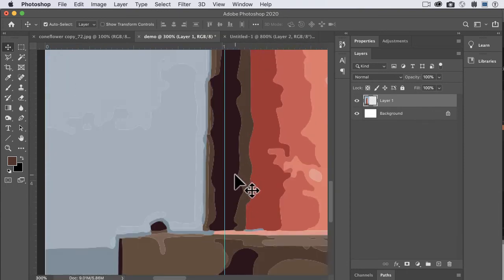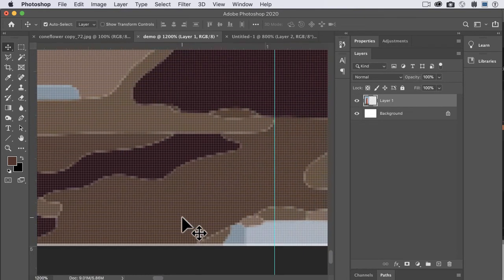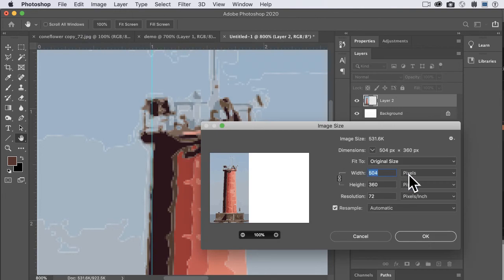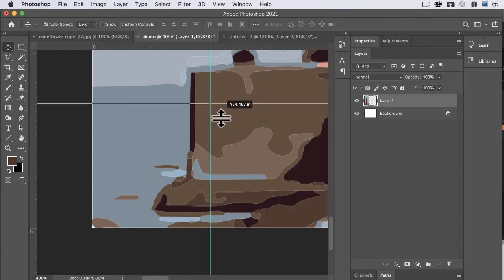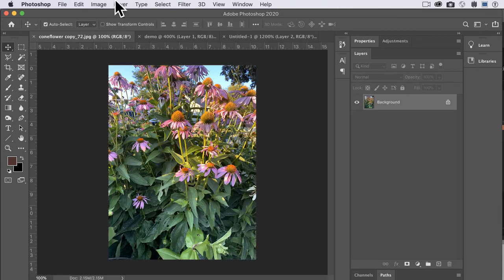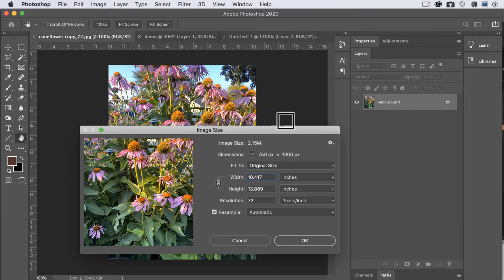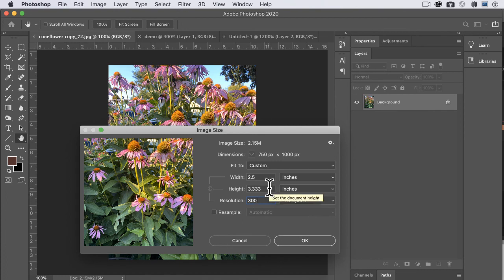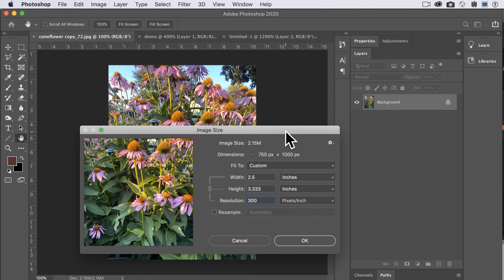Digital Foundations - PHOTOSHOP - resolution